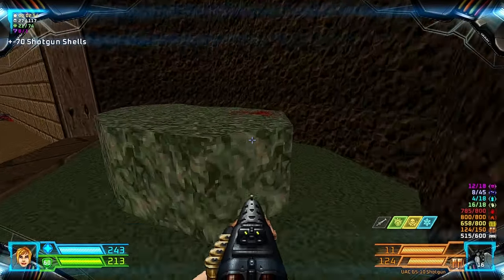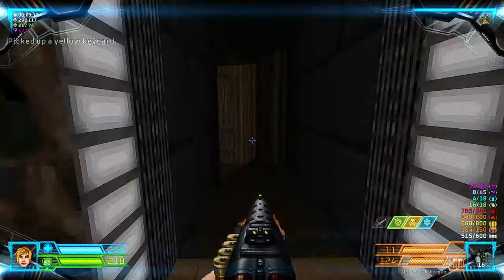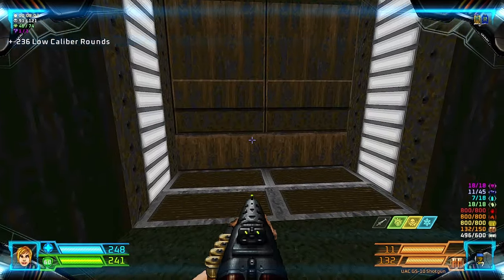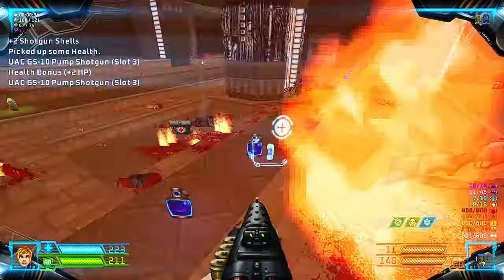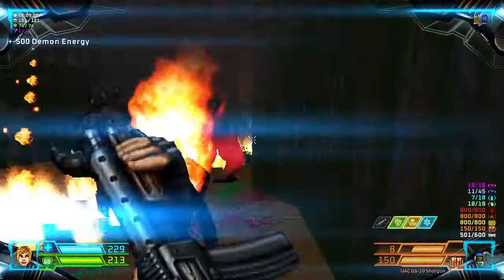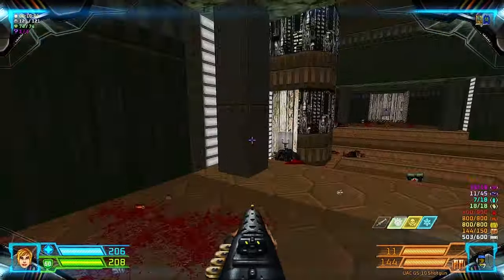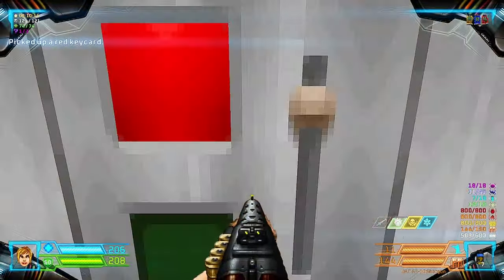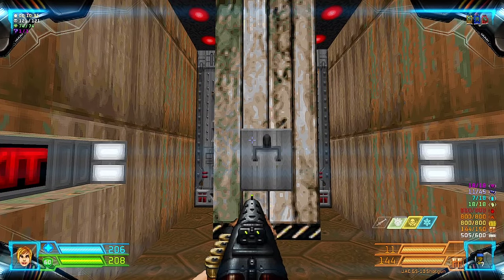Project Brutality ► DOOM 2 ► Astral Globetrot ► MAP05: The Rooved Garden ► UV 100%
[ PROJECT BRUTALITY : THE GOOD, THE BAD AND THE MARCI * ]
Author: pa1nki113r
Version: 0.1.1 Alpha ► October 10, 2024 Patch

This version of Project Brutality is my download from the GitHub on October 10, 2024.

Name: Astral Globetrot
Levels: 32
Released: September 22, 2024
Internal WAD Supported: DOOM 2

MAP05: The Rooved Garden
Author: Quackjen

[ Addons ]
Glory Kill ► September 22, 2024 Patch

[ Game Mode ]
Difficulty: Ultra-Violence

[ Objectives ]
100% Kills
100% Items
100% Secrets

Other mods installed:
Universal Ambience
Cosmo Ambience
Ambient Decorations
PBSoundPack (Modified*)
Damage Indicator
Hitmarkers
Doomblade

ZDL Execution Order:
1. (Megawad and Dehacks slot)
2. BrutalDoomgirl.pk3 (Doomgirl Mugshot)
3. Project_Brutality-PB_Staging.zip
4. GloryKill Staging Updated 09-22-24.pk3
5. Universal Ambience.pk3 (from Ravik's mod pack)
6. AswelSoundPack.pk3
7. Badass Sounds v3.1K.pk3 (Ravik's sound pack - modified)
8. BMC_voice.pk3 (Black Metal Chainsaw Female Voicelines)
9. Hitmarkers.pk3
10. JP_HUD_mod_friendly.pk3
11. Damage Indicator.pk3
12. Doom Blade.pk3
13. Project_Brutality-PB_Staging_More_Items.pk3